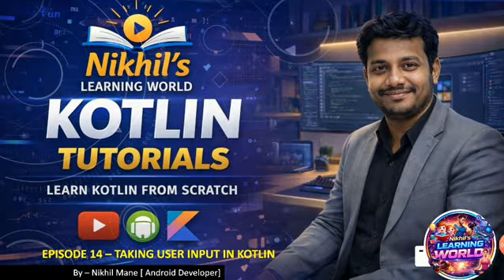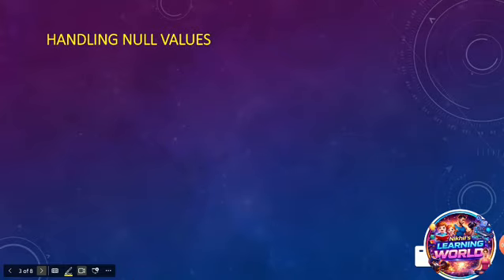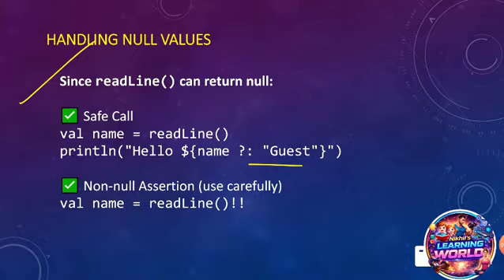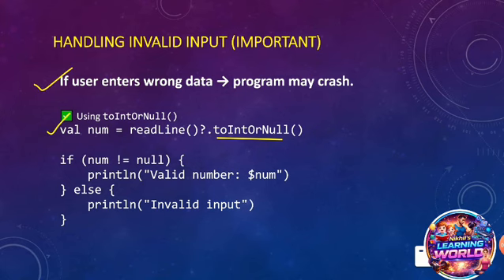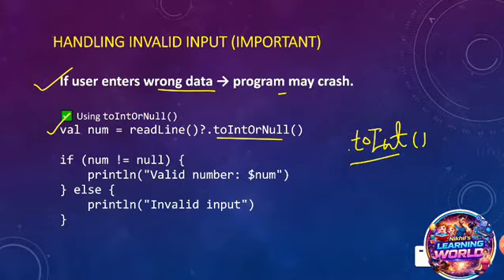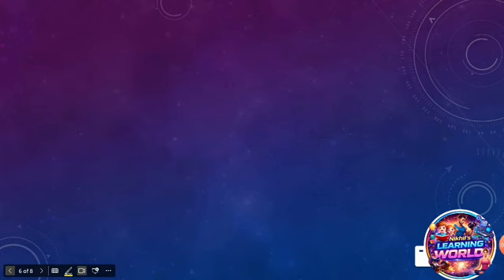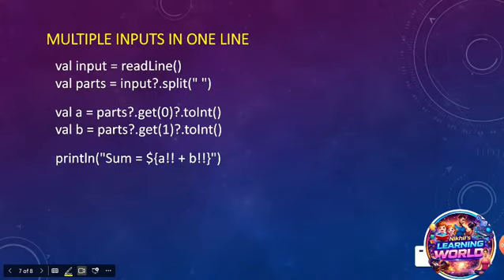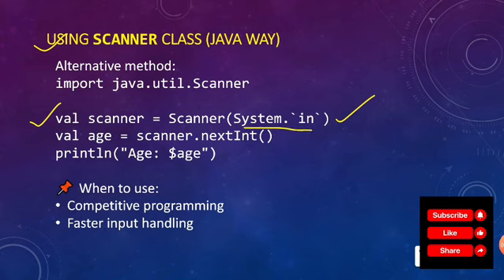Episode14 | Taking User Input in Kotlin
Hello EveryOne, Welcome back to all on Nikhil's Learning World

📌 Episode 14 – Taking User Input in Kotlin

In this video, you’ll learn how to take user input in Kotlin and make your programs interactive.

We’ll cover:
✔️ Using readLine() for input
✔️ Handling nullable values safely
✔️ Converting input to Int, Double, and Boolean
✔️ Avoiding crashes using toIntOrNull()
✔️ Taking multiple inputs in one line
✔️ Using Scanner class in Kotlin

💡 By the end of this video, you’ll be able to handle user input like a pro and write safer Kotlin programs.

📚 Topics Covered:

Kotlin readLine()

Nullable types

Type conversion

Input validation

Scanner class

Beginners learning Kotlin

Anyone starting Android or backend development

📢 Next Episode: Building real programs using user input